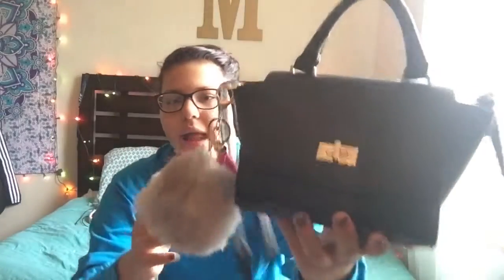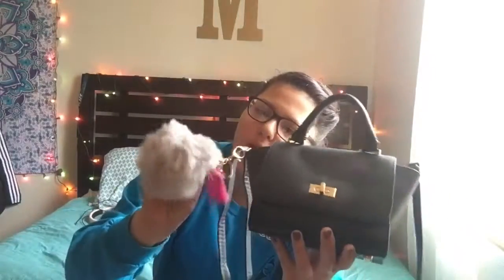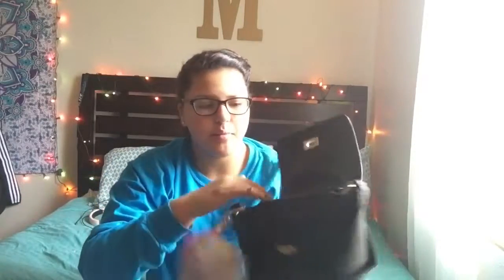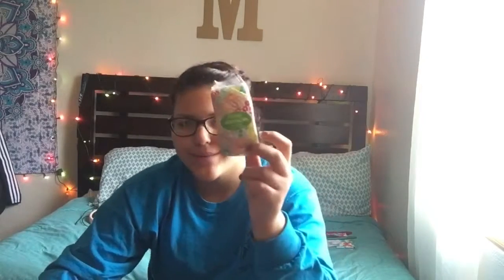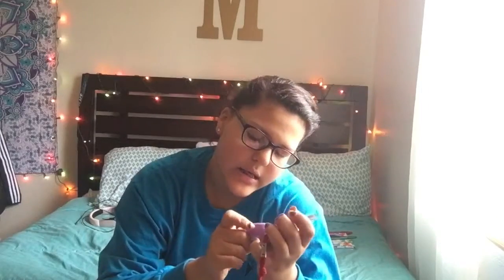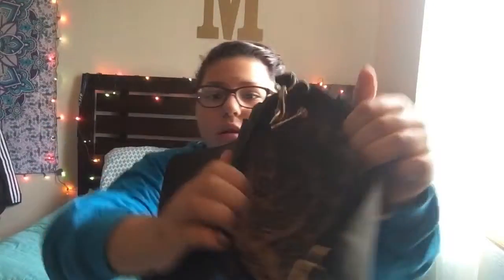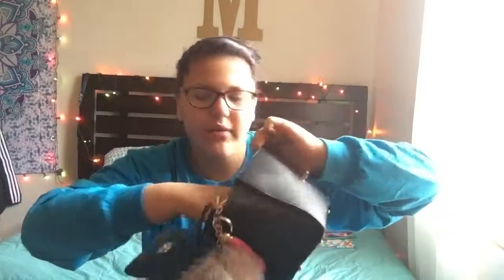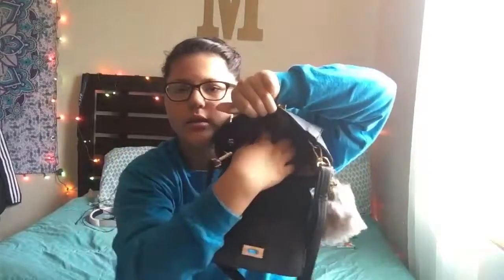Whats In My Purse 👛